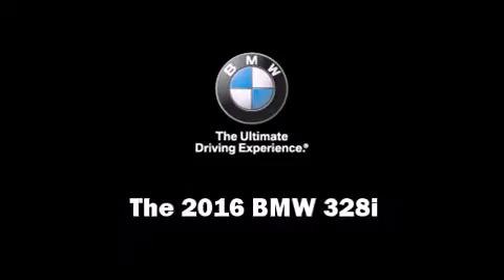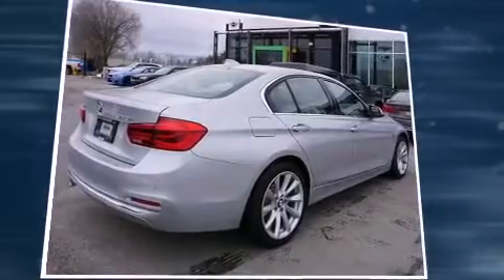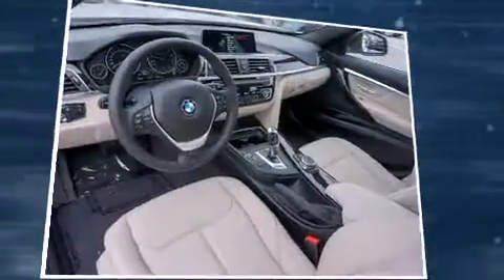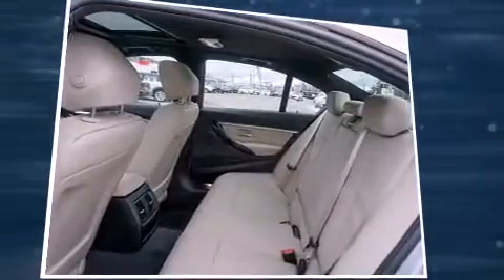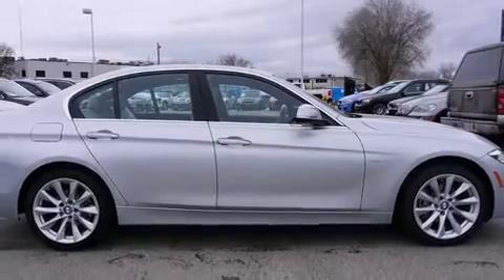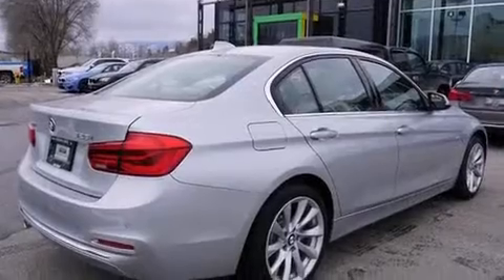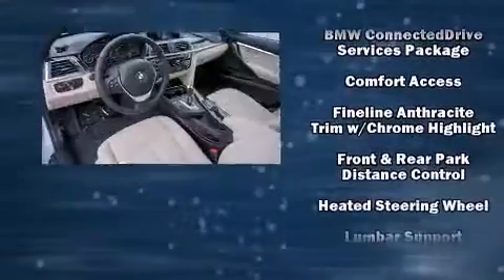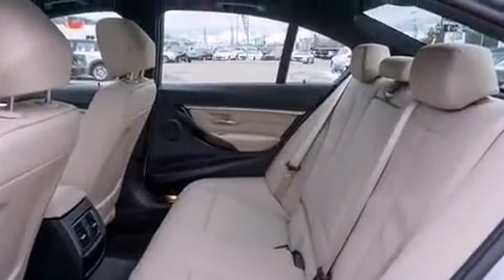2016 BMW 328i xDrive Glacier Silver Premium Pkg Essential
Kelowna BMW
2530 Enterprise Way

The 2016 BMW 328i. This 4 door, 5 passenger sedan is waiting for you to take home! A wealth of standard features means that you no longer have to sacrifice. Like all wheel drive, front and rear reading lights, power front seats, an automatic dimming rear-view mirror, an outside temperature display, automatic dimming door mirrors, turn signal indicator mirrors, and seat memory. For drivers who enjoy the natural environment, a power moon roof allows an infusion of fresh air. BMW also prioritized safety and security with features such as: dual front impact airbags, front SIDE impact airbags, traction control, anti-whiplash front head restraints, a security system, an emergency communication system, and 4 wheel disc brakes with ABS. Brake assist technology provides extra pressure when applying the brakes. We pride ourselves in consistently exceeding our customer's expectations. Please don't hesitate to give us a call.